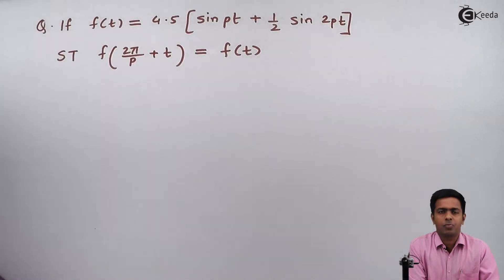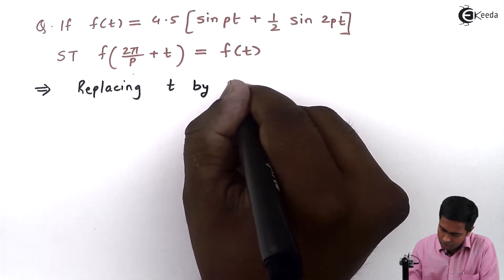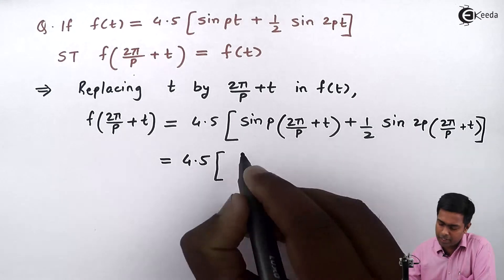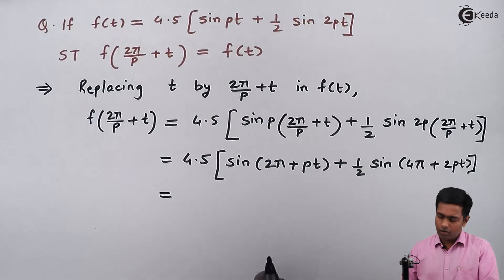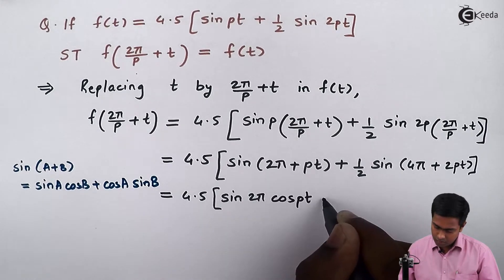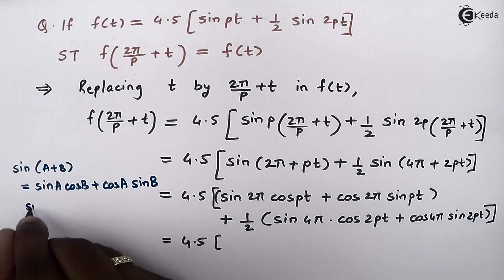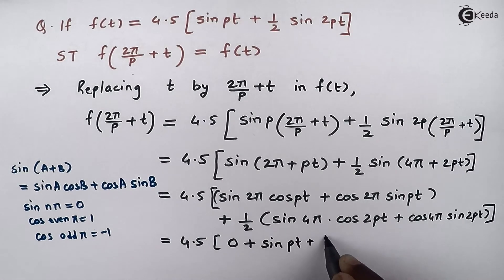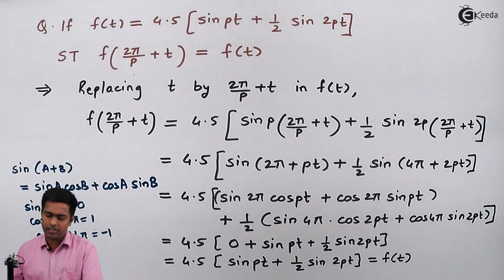Problem No.2 on Transcendental Functions - Functions - Diploma Maths - II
Video Name - Problem No.2 on Transcendental Functions

Chapter - Functions

Happy Learning!